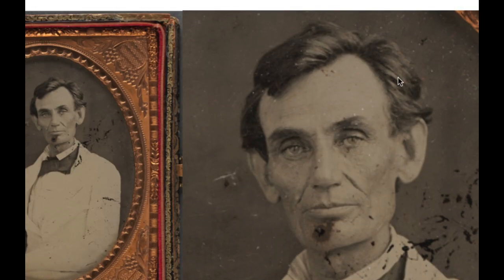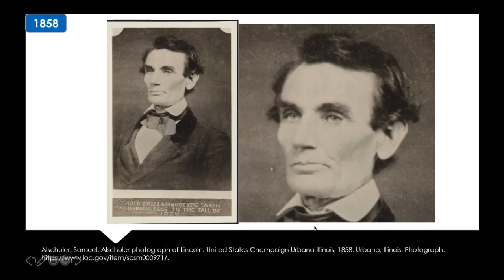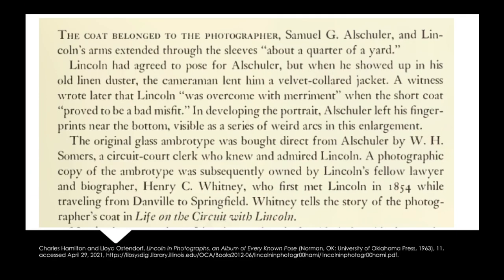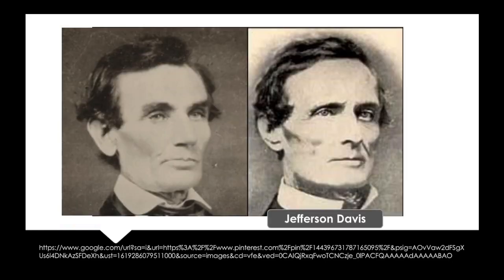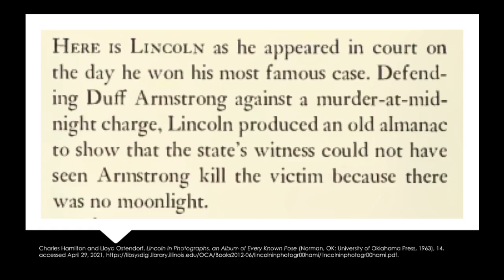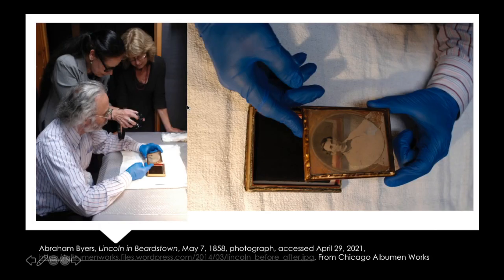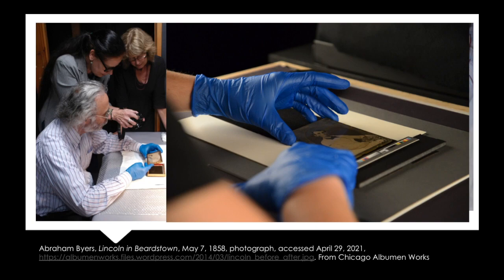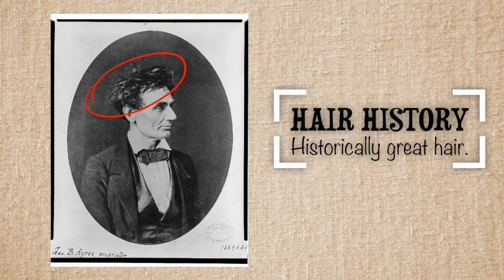HAIR HISTORY | Abraham Lincoln | EP3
Lincoln's hair delivered frontier justice. Witness it.